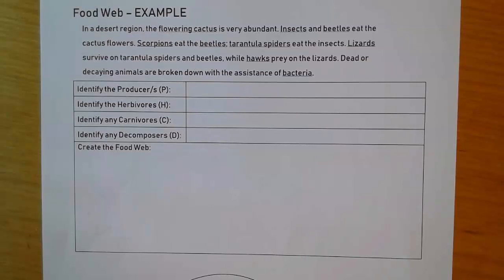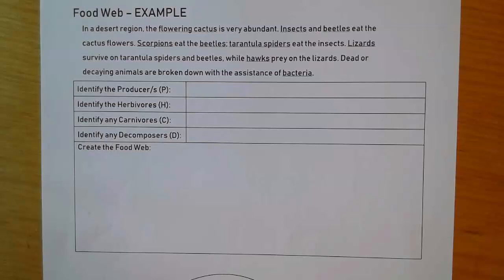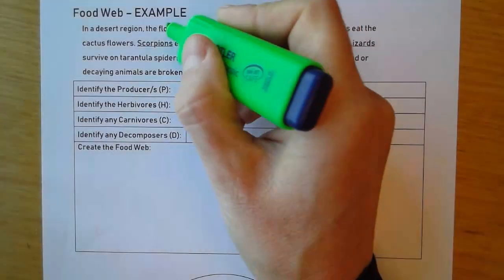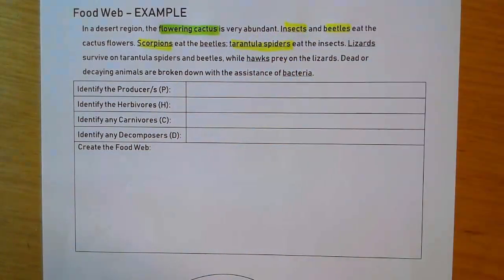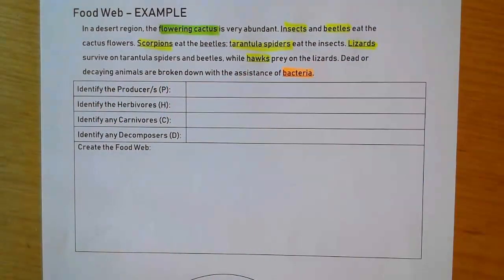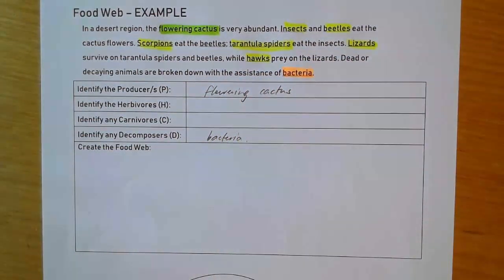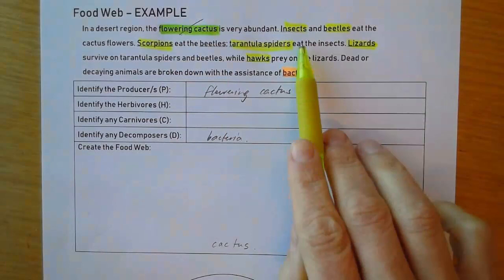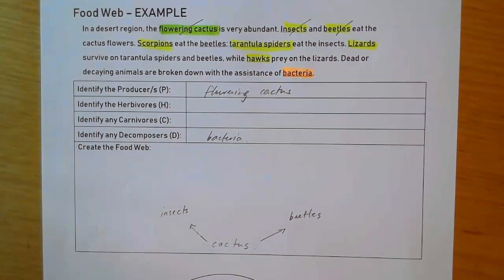Example: Draw a food web